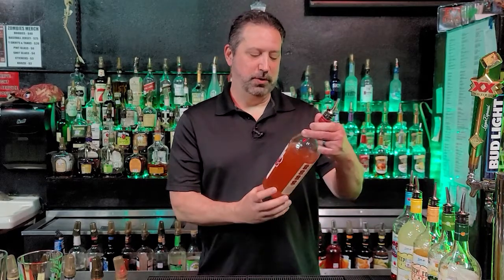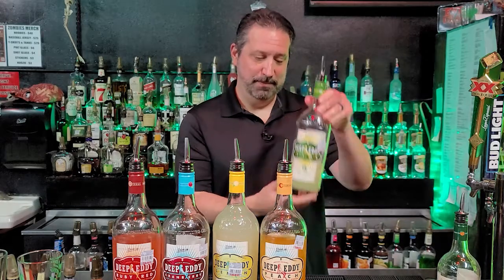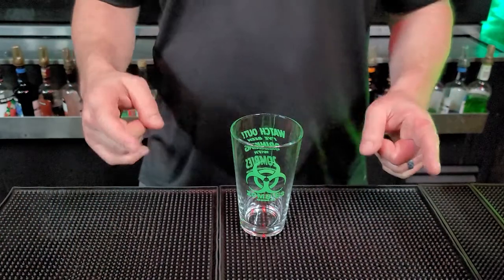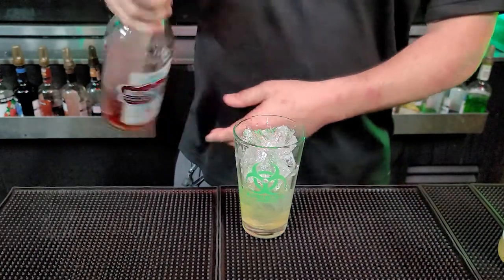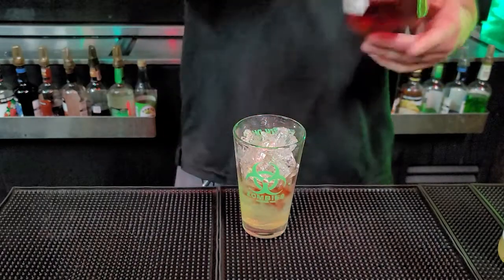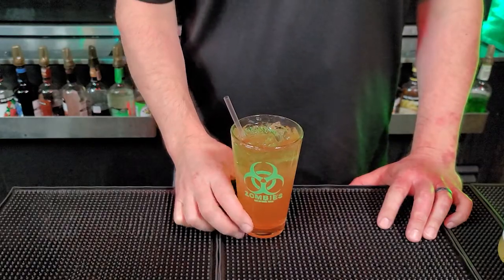The Deeper Eddy Experiment Drink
Episode #46:

DEEPER EDDY EXPERIMENT DRINK

16 oz Glass

INGREDIENTS:
DEEP EDDY VODKAS (TEXAS)

Lemon– ½ oz
Peach - ½ oz
Lime– ½ oz
Orange– ½ oz
Ruby Red Grapefruit - ½ oz
Cranberry – ½ oz
Fill Red Bull

HOW TO
1. Add all the ingredients  to a 16 oz glass Fill with Redbull.

Drink and Enjoy